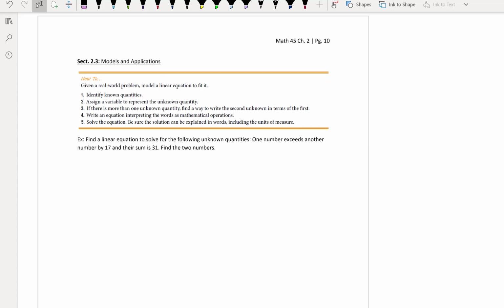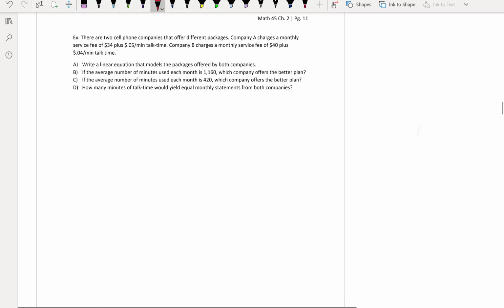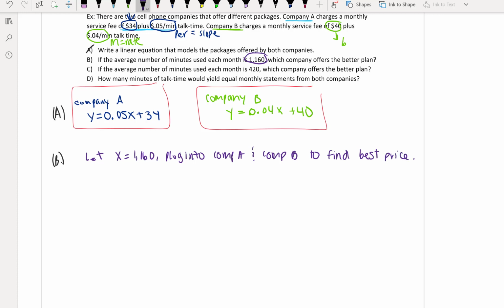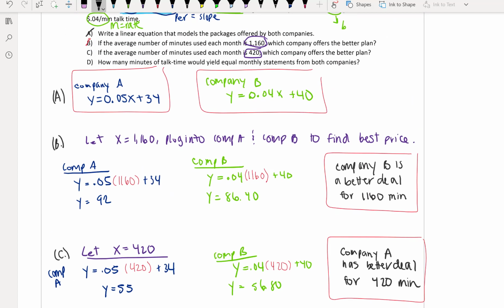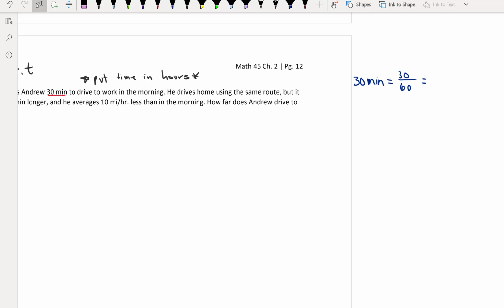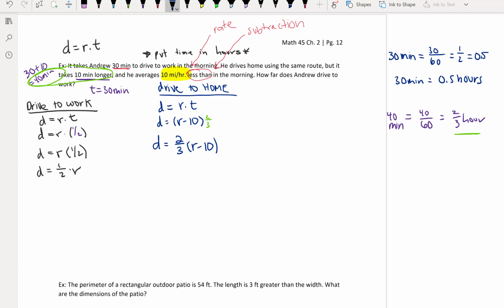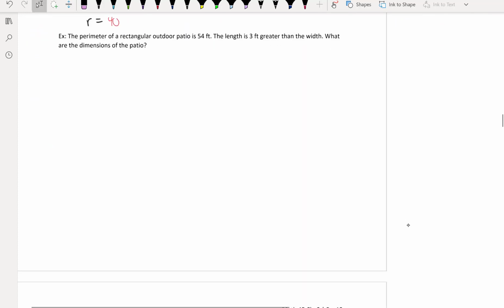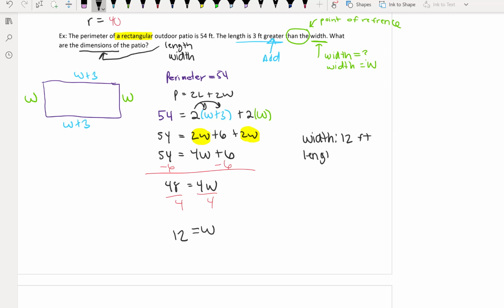Math 45. Section 2.3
Models and Applications.

College Algebra.